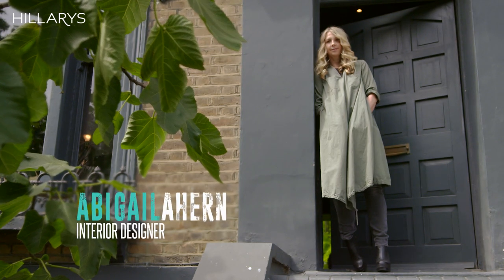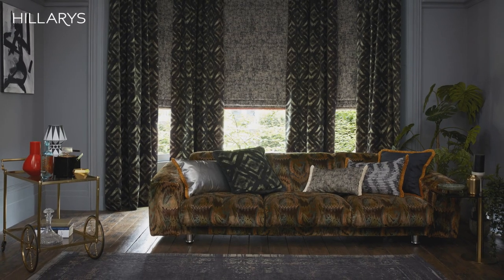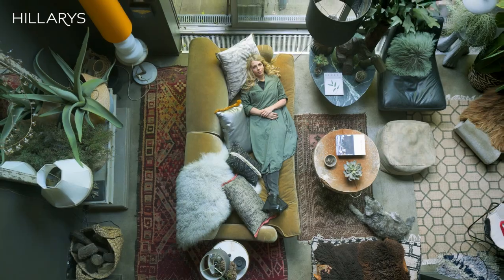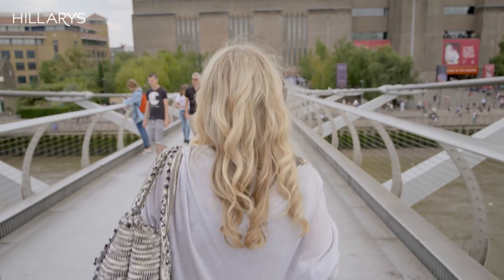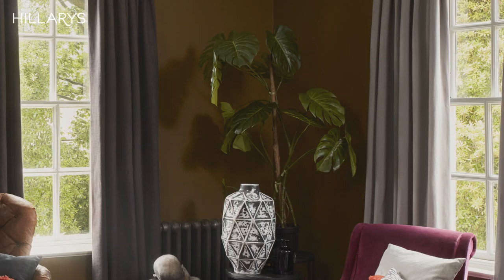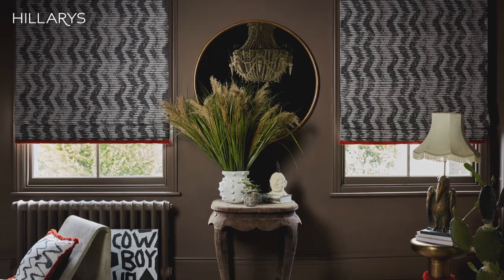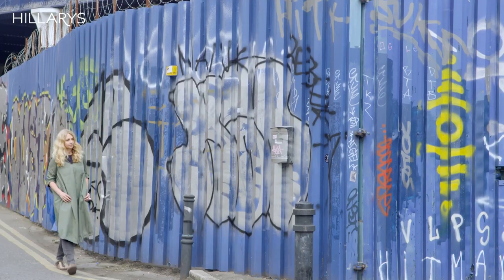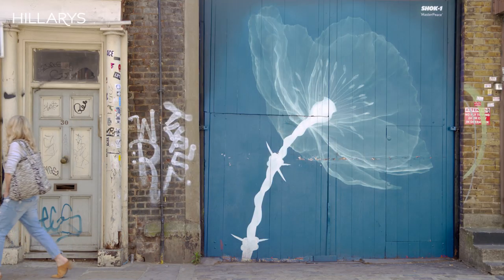AbigailAhernxHillarys: Abigail Ahern on her design inspiration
Together with Hillarys, Abigail Ahern has designed a highly tactile collection of curtain and Roman blind fabrics.

Here Abigail talks about her inspiration and what elements of London helped create the 19 fabrics that complete the collection.